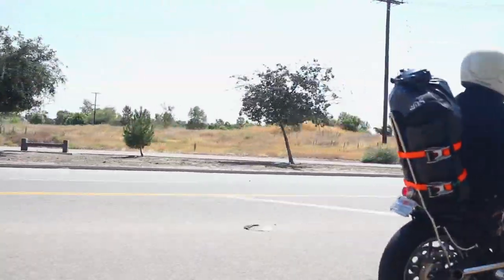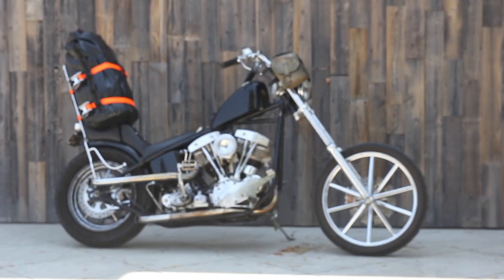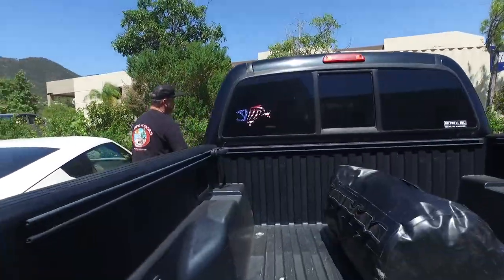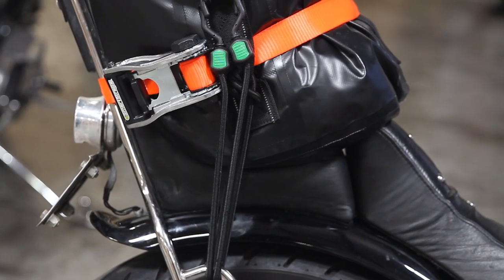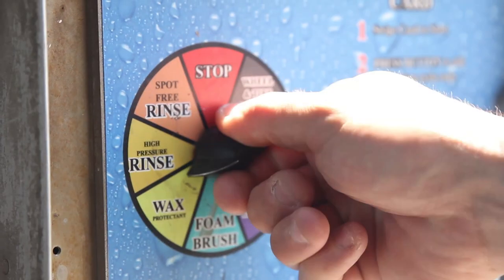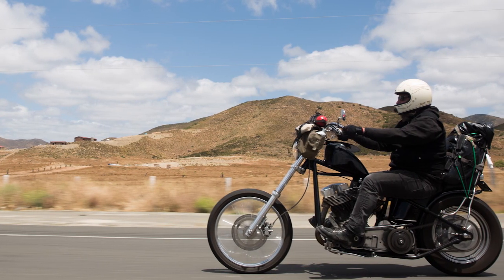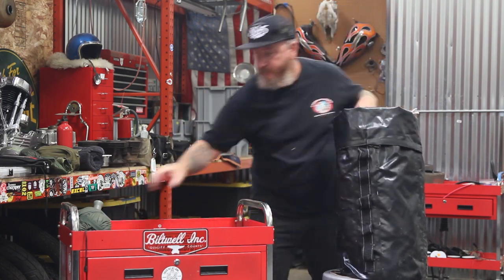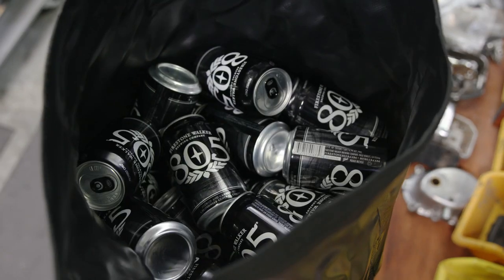Biltwell - EXFIL-115 Waterproof Duffle Bag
The EXFIL-115 waterproof duffle bag is a big, super simple, extremely reliable, way to carry your gear on a motorcycle trip.